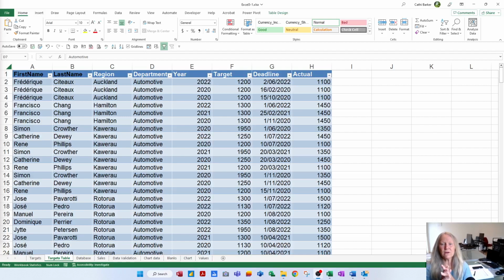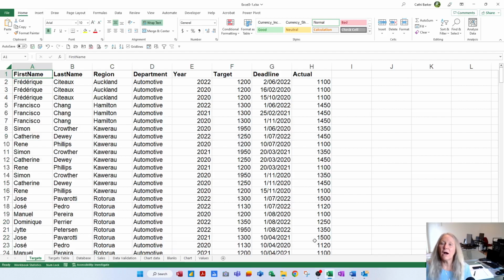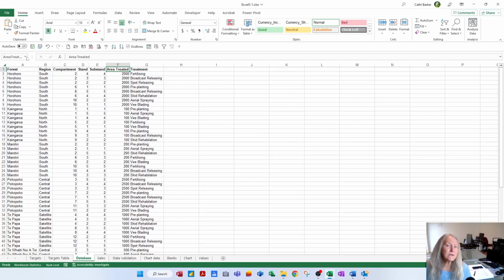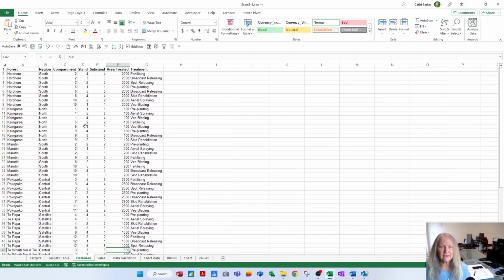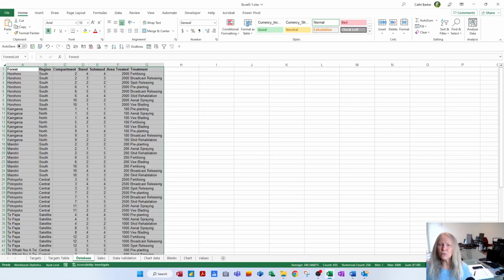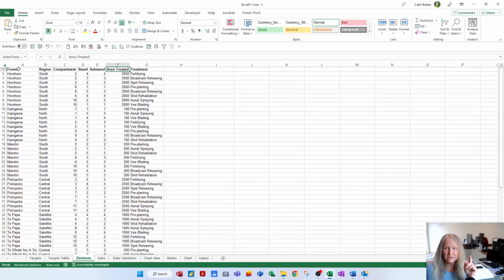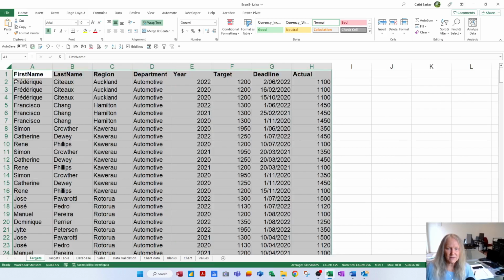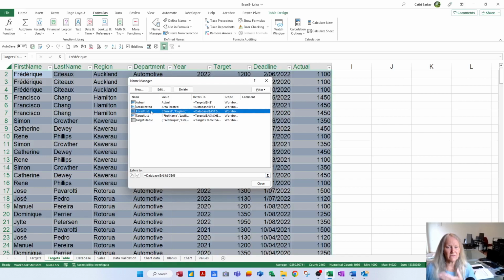Microsoft Excel Data Manipulation Level 3 - Video 3 Named Ranges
Make light work of advanced filtering and database functions by naming cells and ranges rather than selecting.

Microsoft Excel